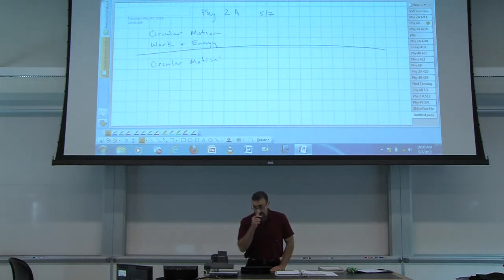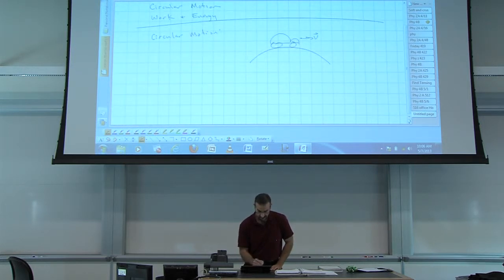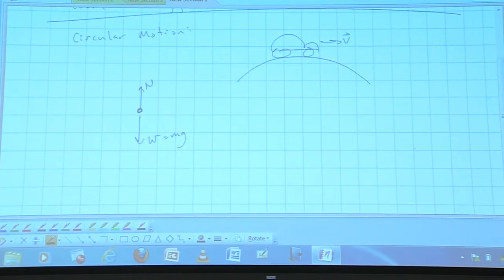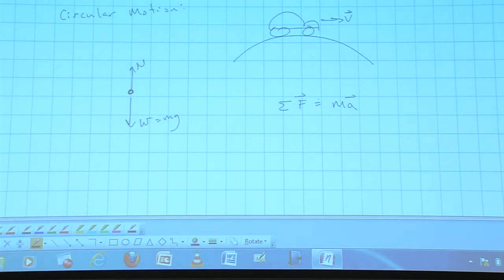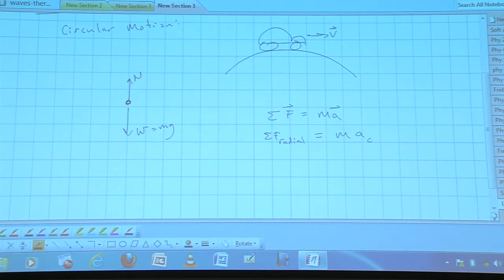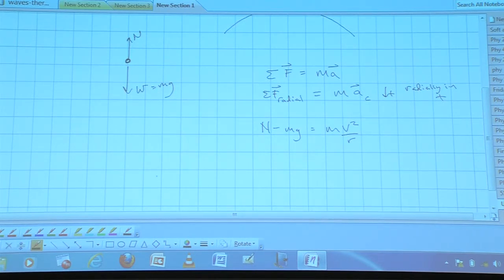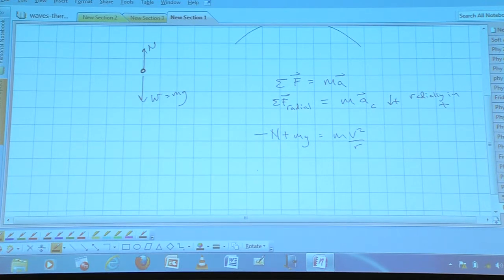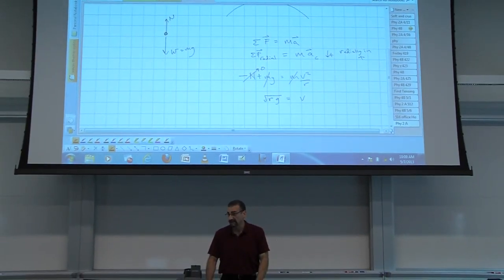03 30 circular motion 05 07 pt1